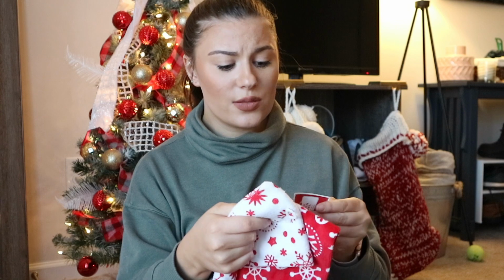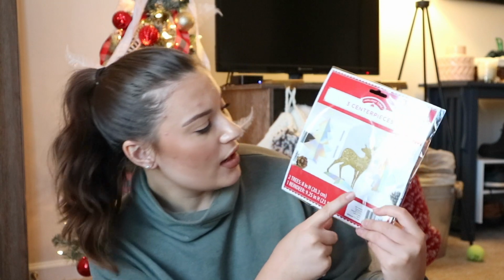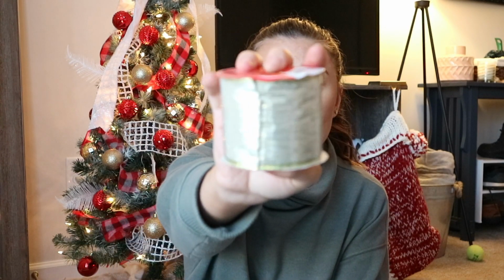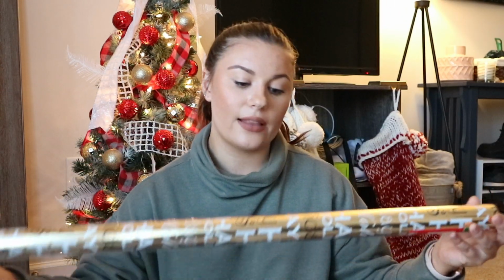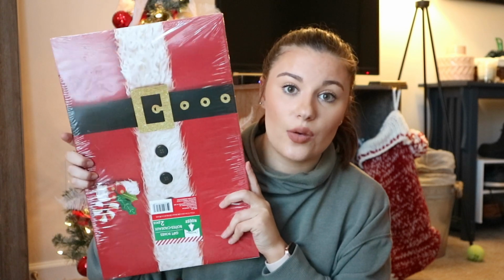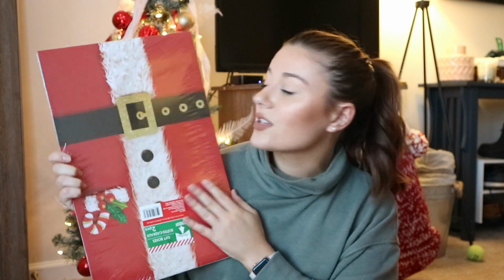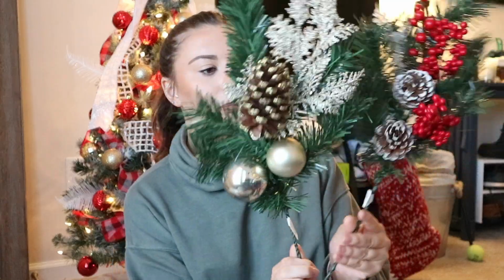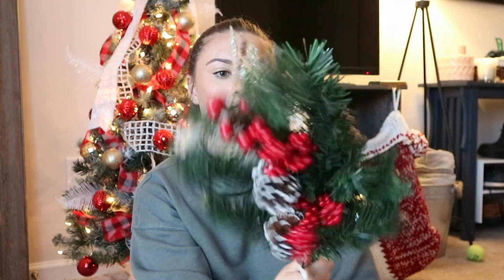CHRISTMAS DECOR HAUL 2018 - WALMART AND DOLLAR TREE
Hello! Today I'm starting Christmas content a little early and showing what I picked up from Walmart and the Dollar Tree for Christmas decor!

RECENT VIDEOS

FAVORITE Foundation Brush

FAVORITE Brush Cleansing Mat

22 years old 😊
Been on YouTube since September 2015 📷
Animal lover 🐶

FILMING STUFF

Canon 80D